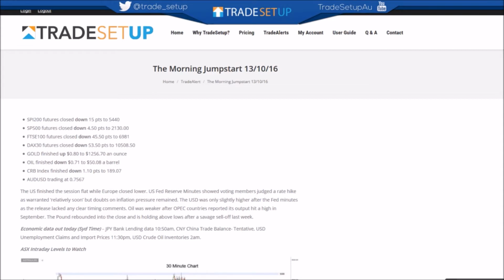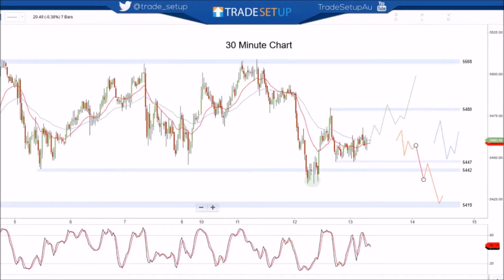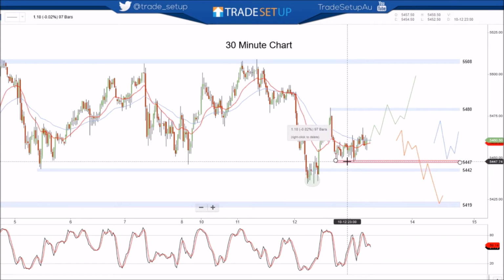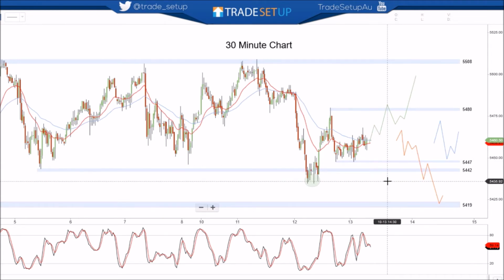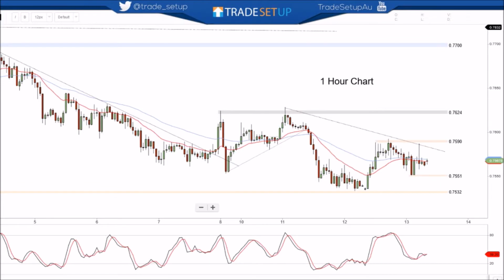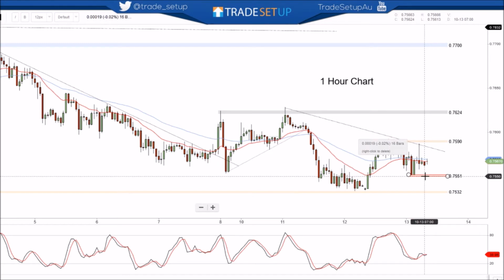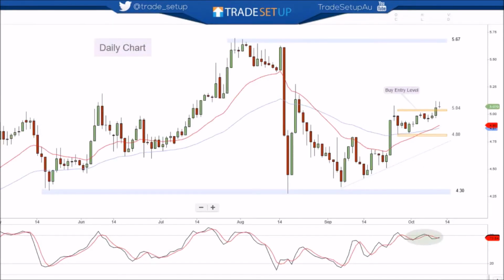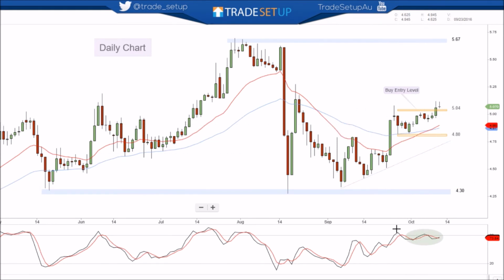TradeSetup Morning Jumpstart 13/10/16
Access our expert traders through our daily live video and chat service (from 12.30pm AEDT). Ask questions, see charts reviewed and get the lowdown on the most promising stocks.